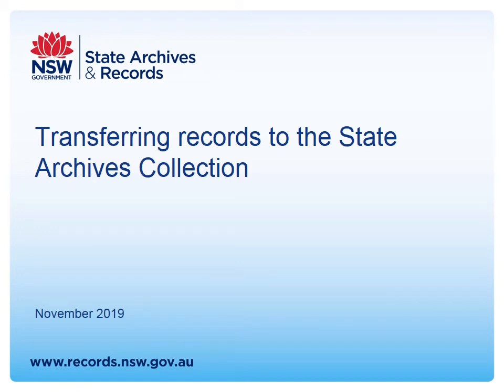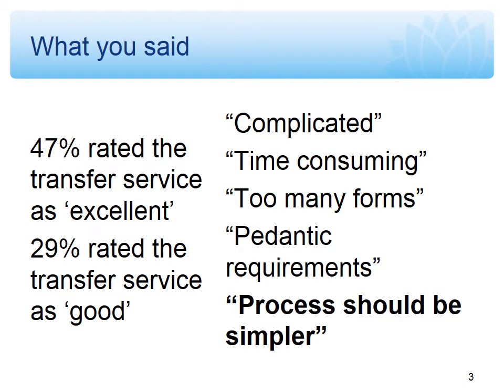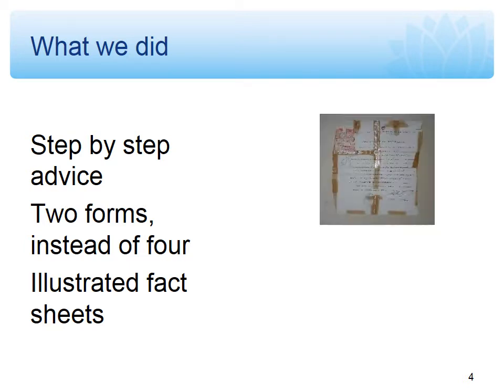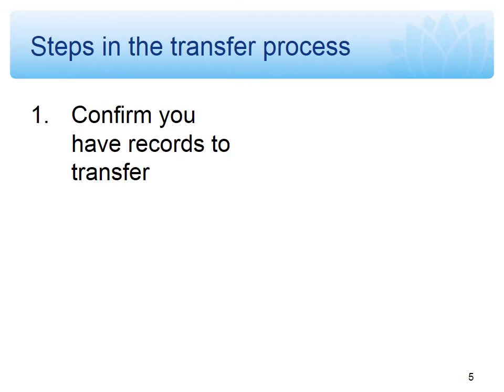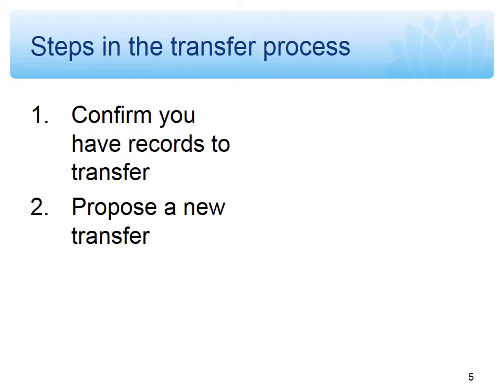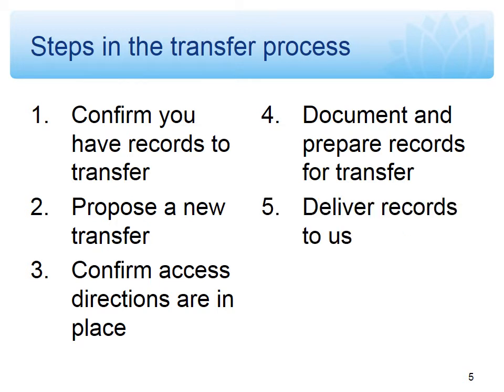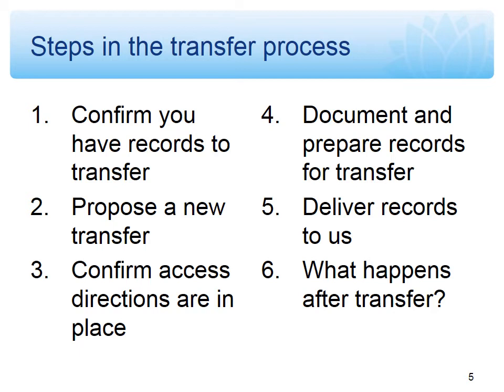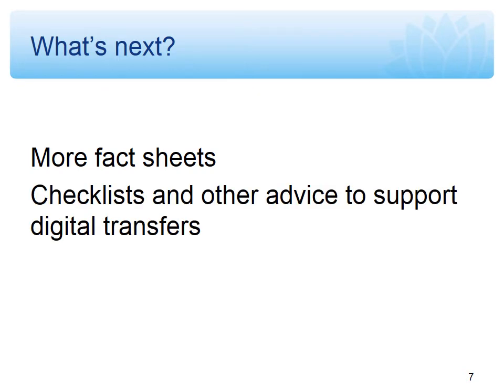Transferring records to the State Archives Collection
Emma Harris, Senior Advisor - Agency Services from NSW State Archives  discusses the new transfer procedures.

This presentation was part of the Records Managers Forum - 27 November 2019.